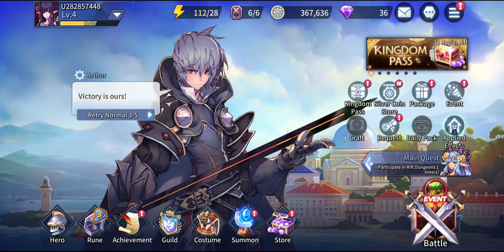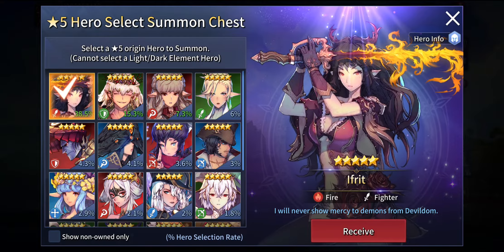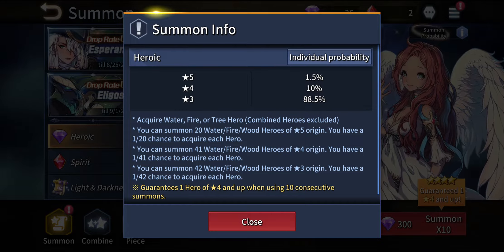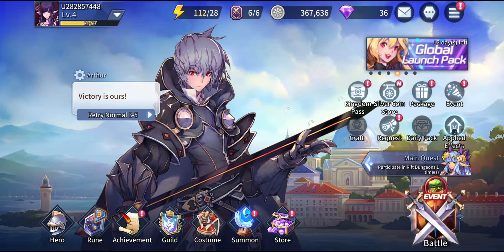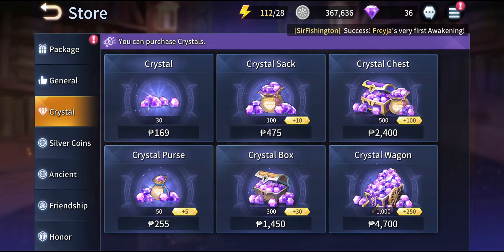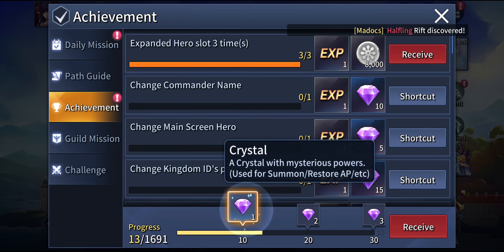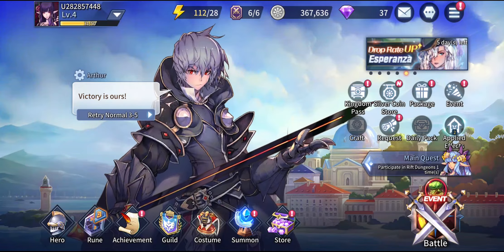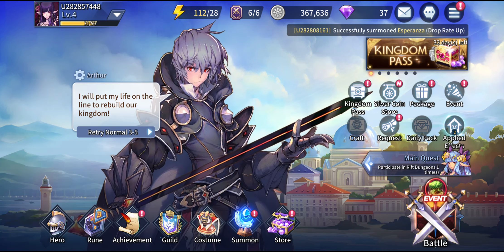Quick Reroll Guide! How to Reroll? Worth It? Kingdom of Heroes Tactics War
TimeStamp:
00:00 - Intro
00:20 - Is Reroll Necessary? 5* Select Summon Chest Discussion
02:32 - 5* Hero Gacha Drop Rate Discussion
03:34 - How to Reset / Delete Account? Starting new Account
04:50 - What to do with new account?
05:29 - How to Collect Crystals? 300 x Crystals
08:32 - Quick Summary

Title: Quick Reroll Guide! How to Reroll? Worth It? Kingdom of Heroes Tactics War